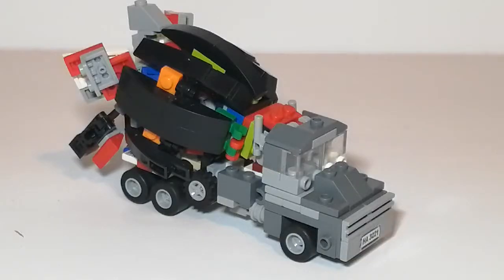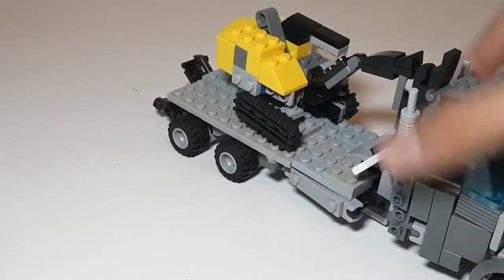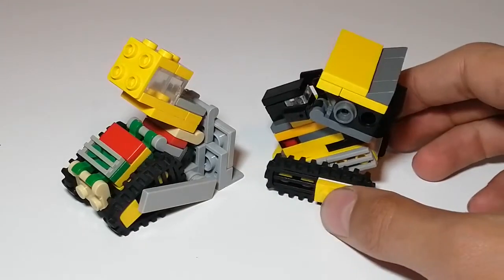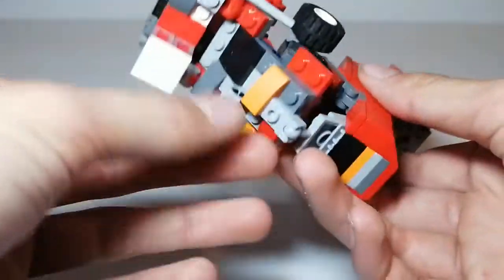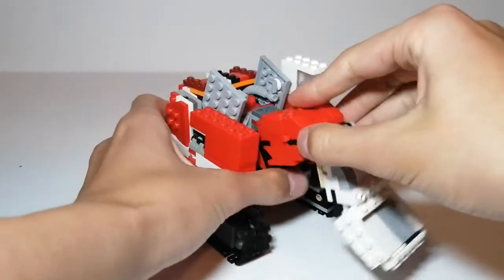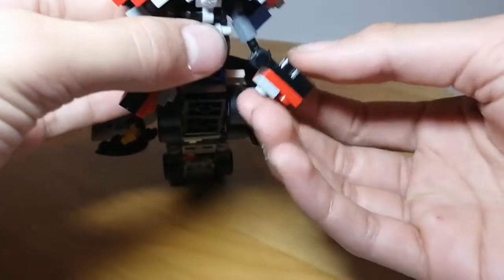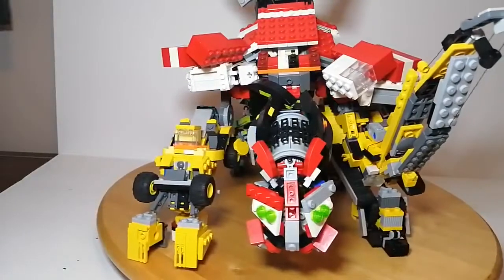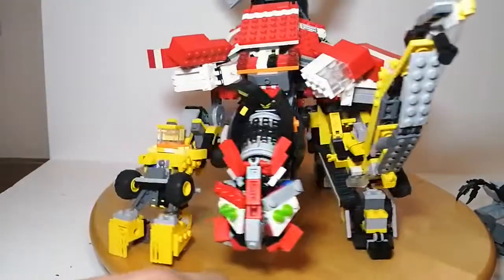ROTF Devastator V2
devastator is huge and epic looking!  form V1 to V2 it doesn't look similar at all with all 10 constructicon and minimal parts forming.